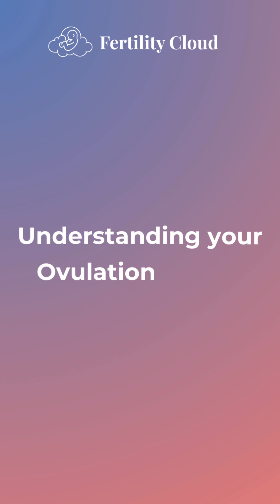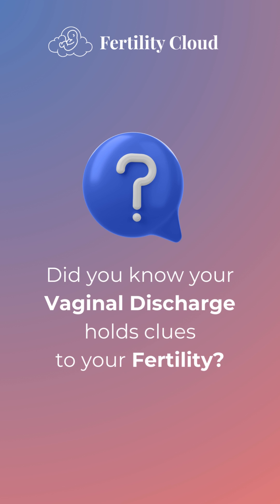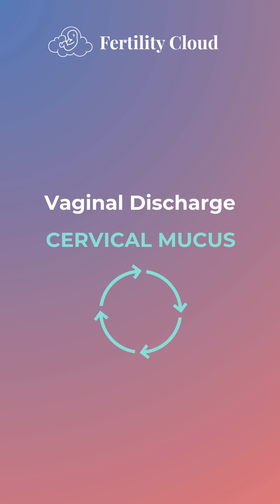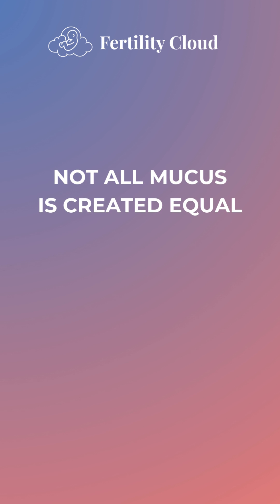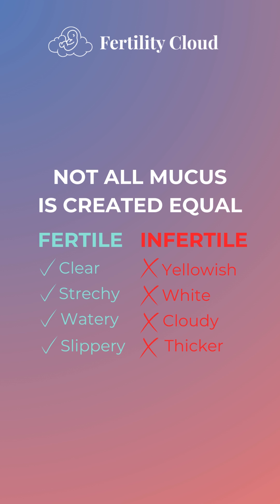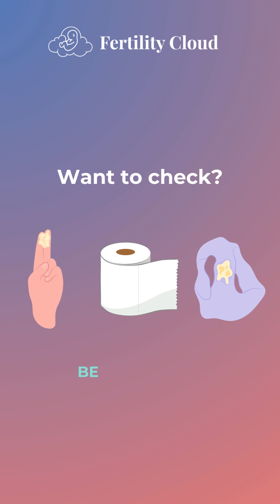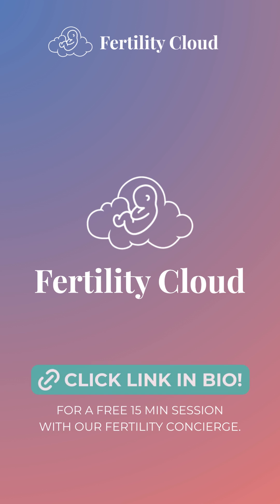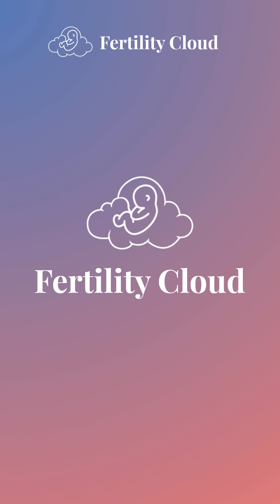Secrets of Fertile & Infertile Vaginal Discharge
In this video, we're going to discuss what vaginal discharge or cervical mucus is and how you can identify if you're fertile or infertile. We'll also discuss the different types of cervical mucus and how to interpret them.

If you're trying to conceive and you're not sure what's causing your infertility, watch this video and learn how to identify the signs and symptoms of cervical mucus and fertility. By the end of this video, you'll have a better understanding of what's going on and what you need to do to get pregnant!
Are you on the journey to parenthood and curious about the signs of fertility? Watch our informative video, 'Understanding Fertility: Comparing Fertile and Infertile Vaginal Discharge', expertly crafted by our fertility specialists. This video offers a detailed, easy-to-understand comparison between fertile and infertile vaginal discharge, providing valuable insights for couples trying to conceive. Learn about the key differences, what to look out for, and how this knowledge can aid in your conception journey. Whether you're just starting to plan for a baby or have been trying for a while, this video is an essential resource for anyone seeking to understand their fertility better.